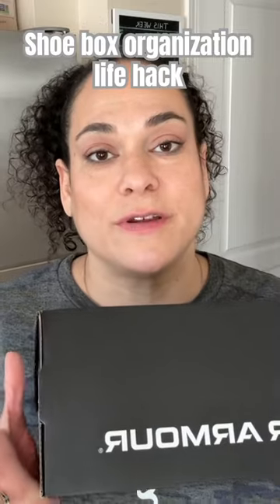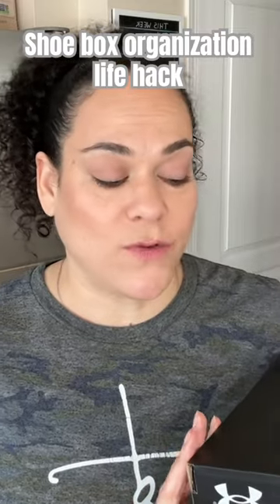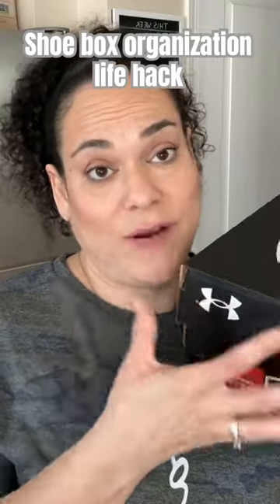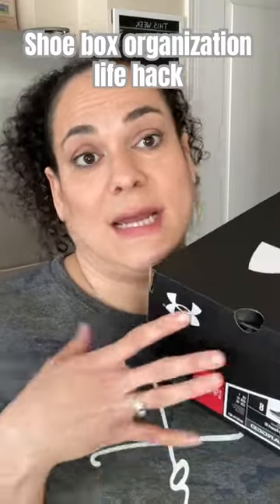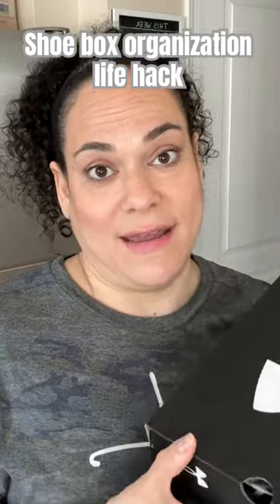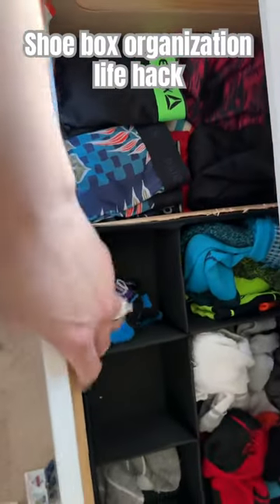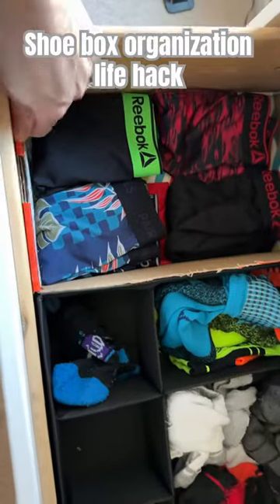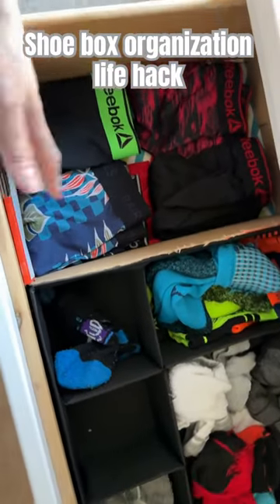Shoe box organization hack